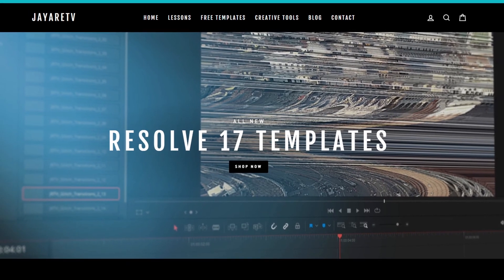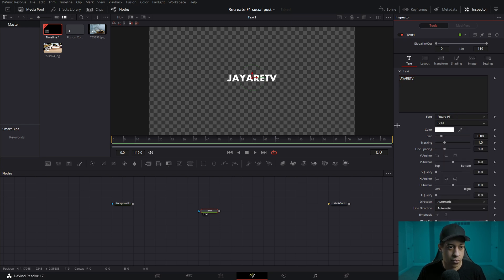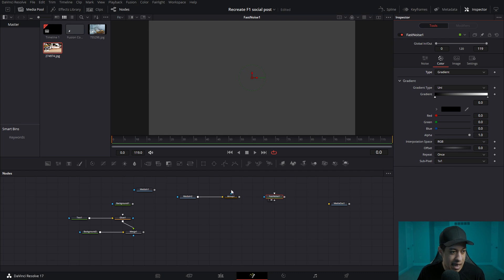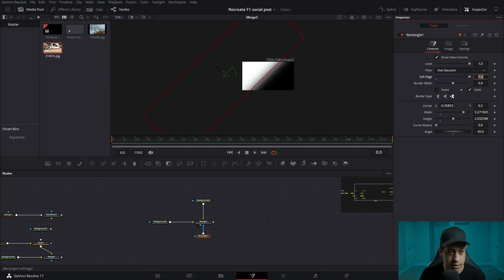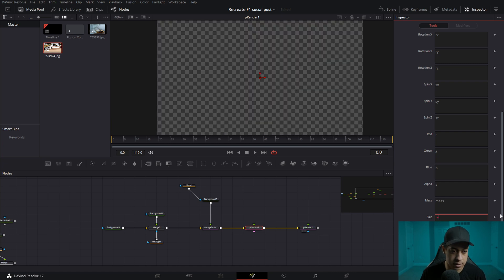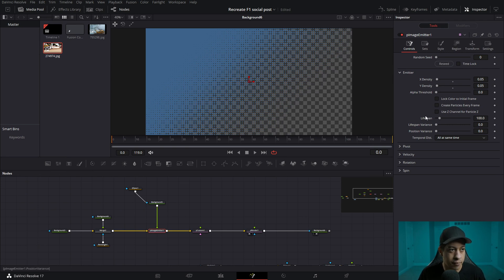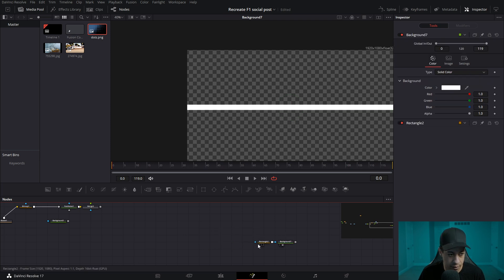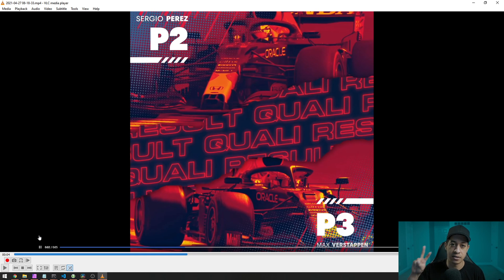Creative Style Techniques Fusion Elements | DaVinci Resolve Tutorial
Exploring a few different techniques for a stylized look within fusion.

Intro 00:00
What we'll be covering  00:57
Outlined text with any font 02:46
Duotone in Fusion 04:24
Halftone Dots in Fusaion 07:27
Set up for animated bars 15:32
Adding dropshadow in Fusion 18:06